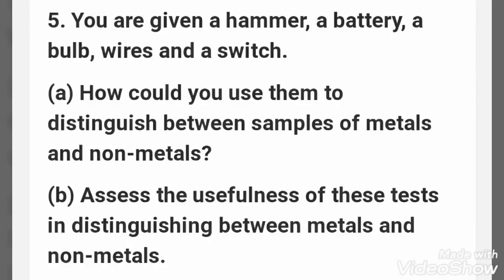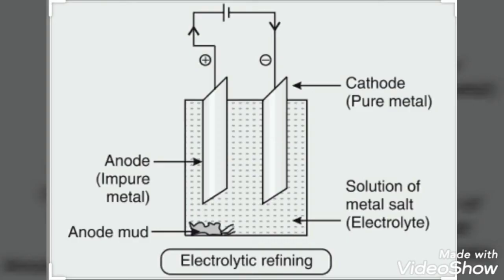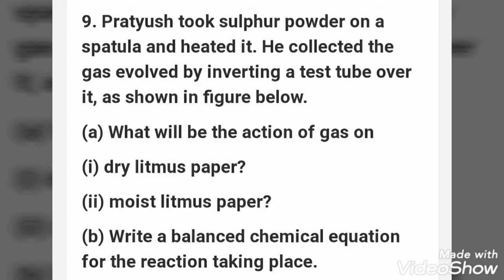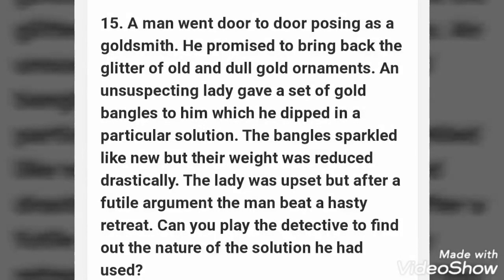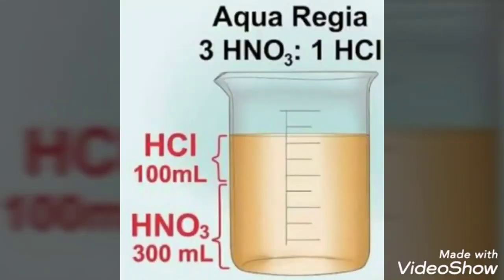CLASS X - CHEMISTRY - NCERT QUESTIONS OF METALS AND NON METALS (PG NO. 56 AND 57)